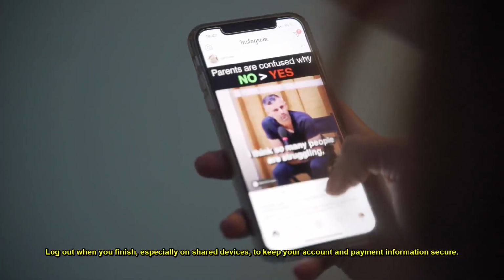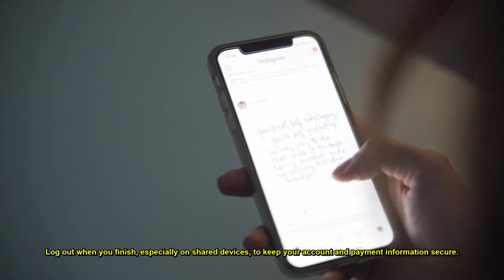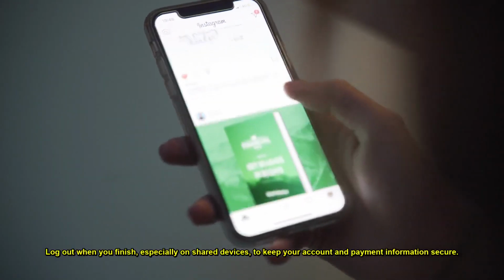How to authorize your Canva to publish to Instagram - Quick Tutorial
In this quick tutorial, you'll learn how to easily authorize your Canva account to publish directly to Instagram. Whether you're a content creator, small business owner, or just looking to enhance your social media game, this step-by-step guide will get you set up in no time. Discover tips for seamless integration and start sharing your stunning designs on Instagram today!